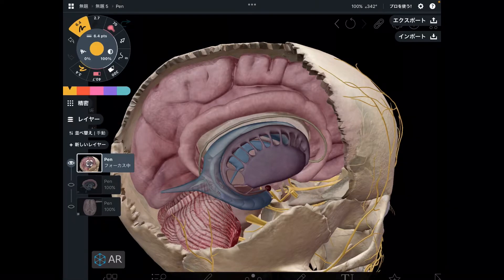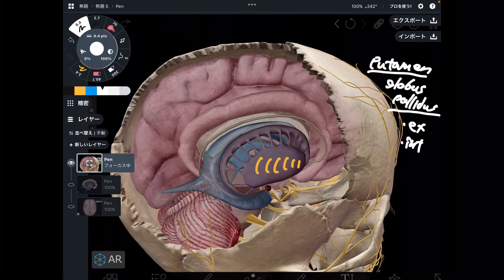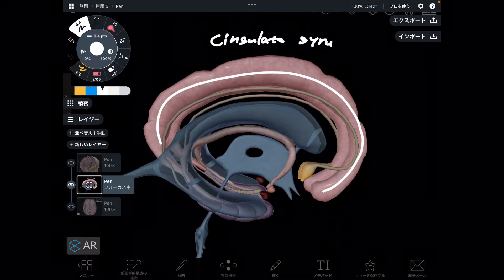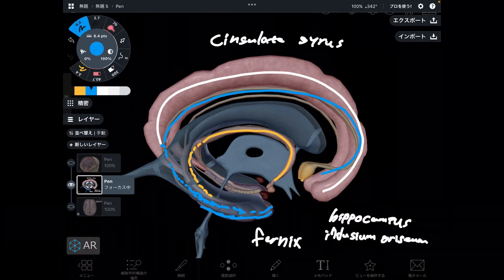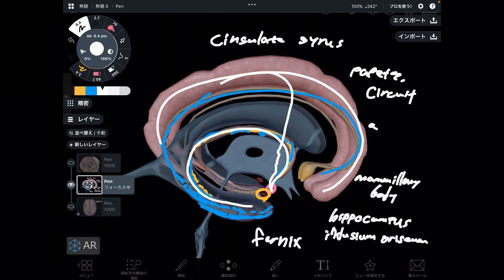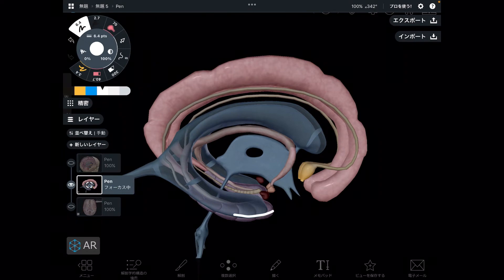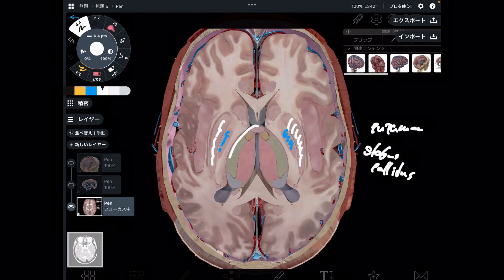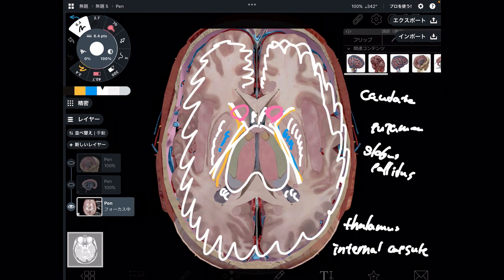Anatomy of basal ganglia and limbic system